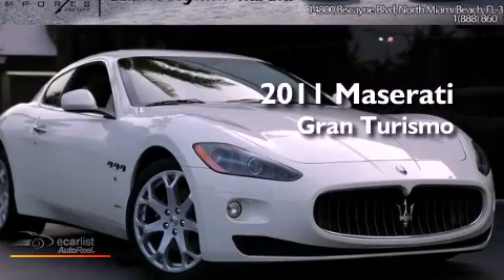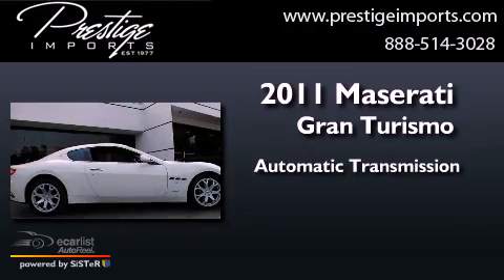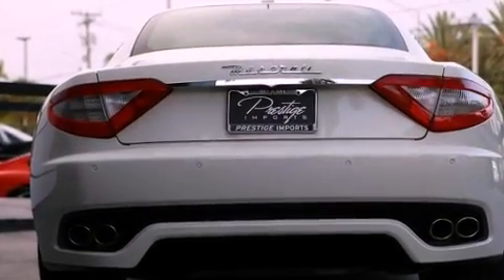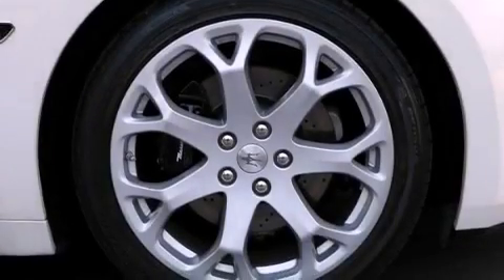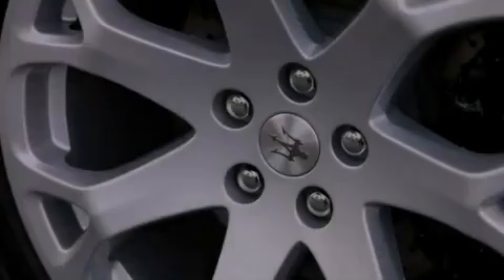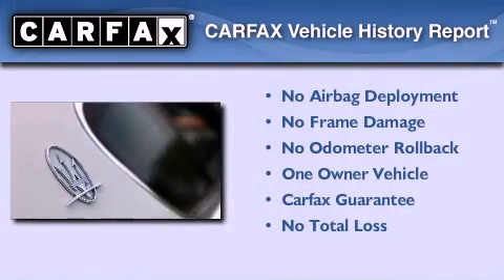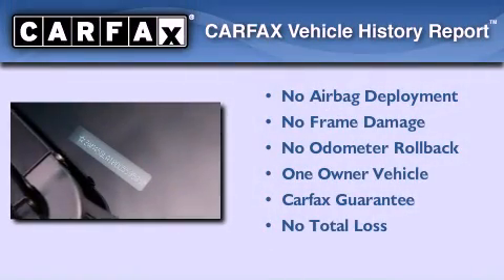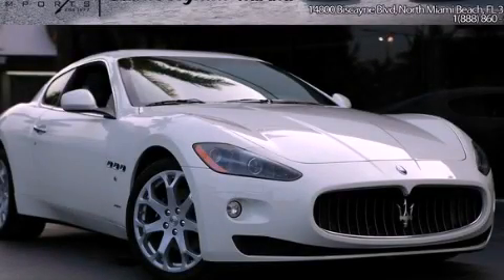2011 Maserati GranTurismo North Miami Beach Fl 33181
We are proud to present this 2011 Maserati GranTurismo .

 Year : 2011
 Make : Maserati
 Model : GranTurismo
 Engine : 4.2L V8 engine
 Trans . : Automatic
 Exterior : Other
 Miles : 5,412